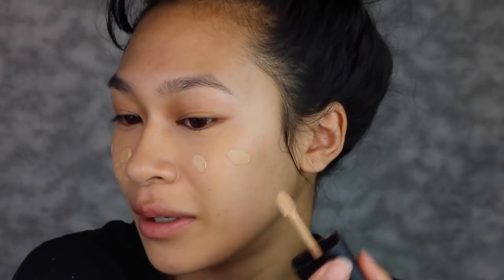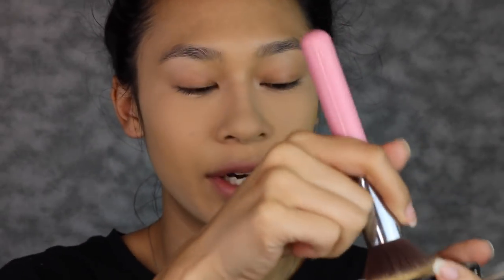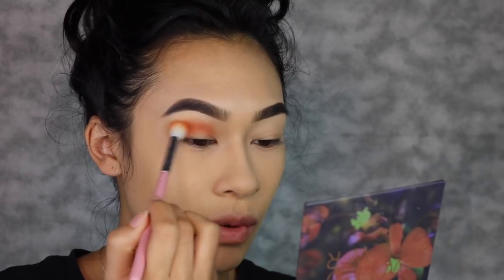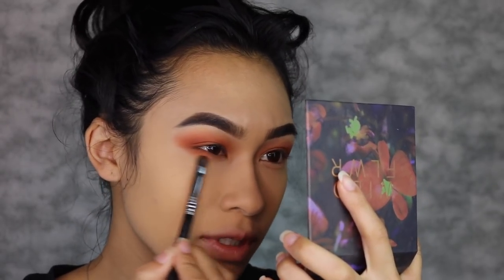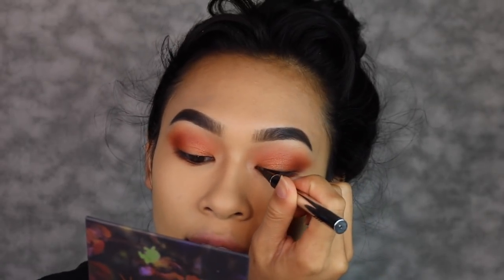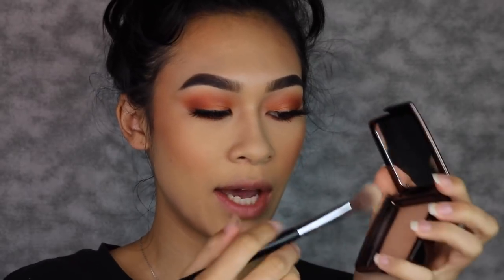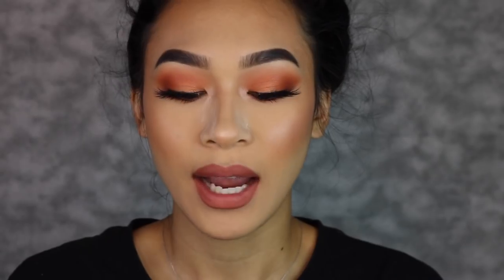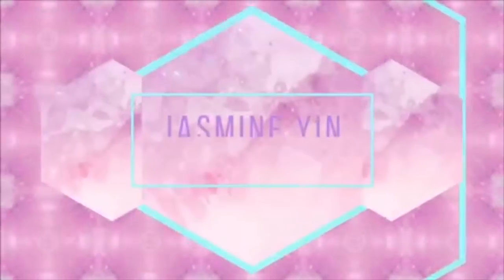How I Do My Makeup When I Wear Glasses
The way you are able to do your makeup with your glasses is very personal. It honestly depends on how your glasses sit on your face. A lot of my old glasses didn’t allow me to even wear fake lashes or sometimes mascara. If you’re wondering how I even picked the glasses online without trying them on, I honestly just guessed and it turned out to be pretty good. Are these glasses the best? No, but I was able to buy them when I was broke as a joke. So, even if you wear glasses or not, please do not judge others for what kind of frames they own because it could be something they really cherish and like. JUST BE POSITIVE (lol speaking from experience)
LOVE YOU

Products Used
Too Faced Born This Way Concealer Medium Nude
Laura Mercier Translucent Powder
ShopMissA Perfect Setting Powder Banana
Essence Eyebrow Pencil Dark Chocolate
Wet n Wild Brow Powder Ash Brown
ShopMissA Wild FLWR Palette
LA Girl Gel Liner Black and Brown
Physicians Formula Eye Booster Pen
Essence Lash Princess
Kiss Lash Glue & Lilly Lashes Havana
Colourpop x Alexis Ren Topaz Bronzer
The Balm Take Home The Bronze Toni
Wet n Wild Apricot in the Middle Blush
Hourglass Ambient Lighting Powder
Bh Lip Liner Nude
Smashbox Lipstick Safe Word and Nylon Nude

Brushes Used
Morphe Sponge
Sigma F80 - powder
Sigma E75 - brow
Sigma E40 - blend
Furless ME3 - outer corner
ShopMissA Hi Def - white brushes
ShopMissA Faux Mink - black brushes
ShopMissA All About Eyes - pink brushes
Sigma F03 - highlight
Sigma E32 and E20 - lower lash
Sigma E30 - nose and inner corner highlight

▪️FAQ:
Business Management

Film: Canon Rebel T6i
Edit: iMovie